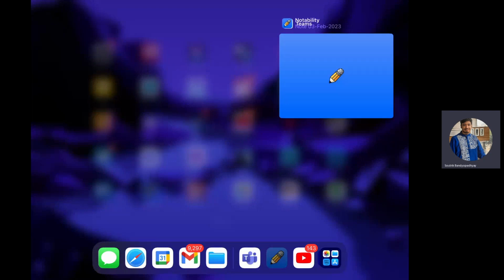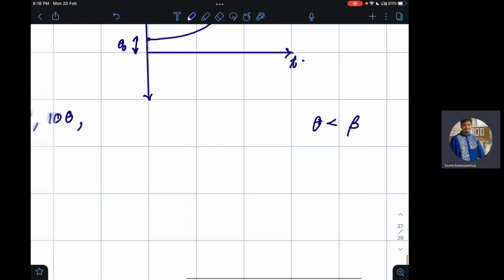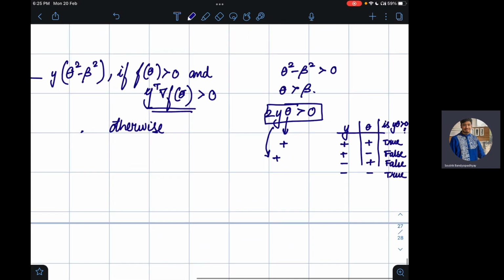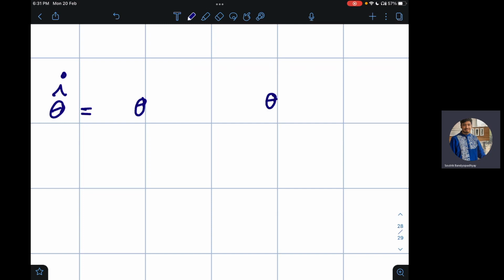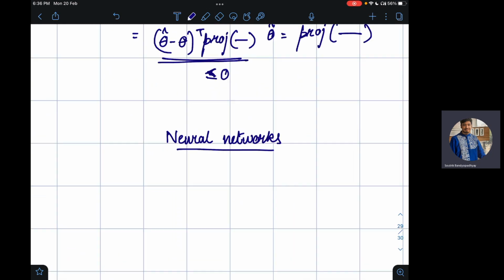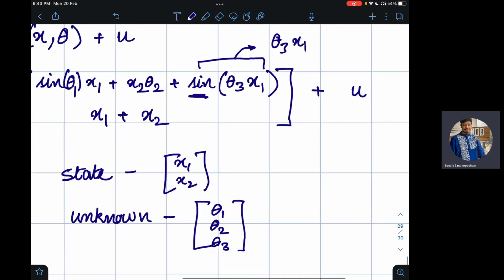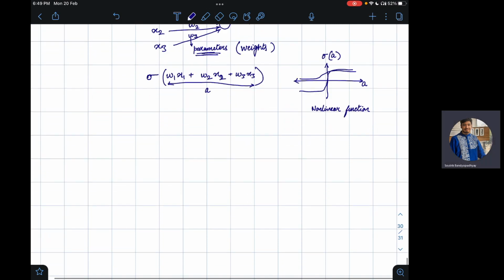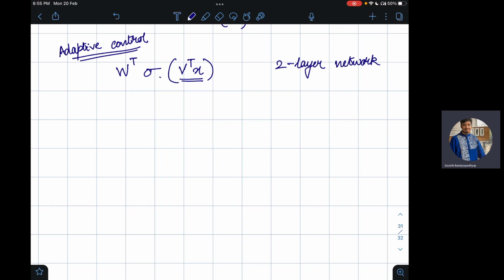NPTEL Live Discussions(Week 3): Nonlinear and Adaptive Control 2023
The video is for NPTEL course EE22: Nonlinear and Adaptive Control 2023.

Course instructor: Prof. Shubhendu Bhasin, IIT Delhi